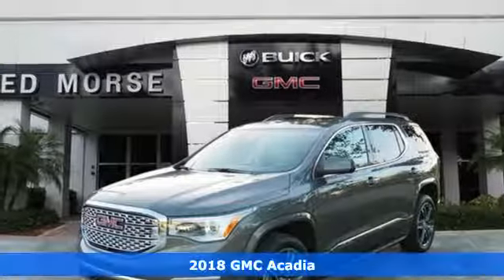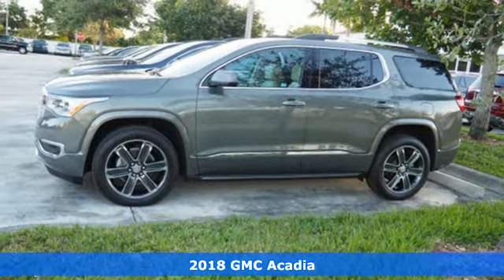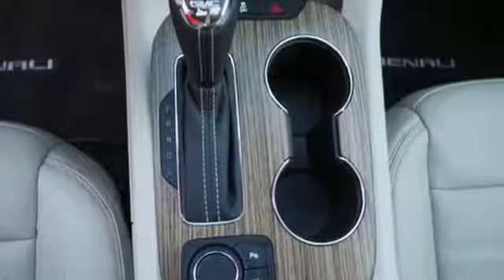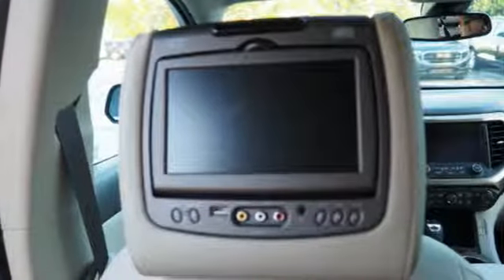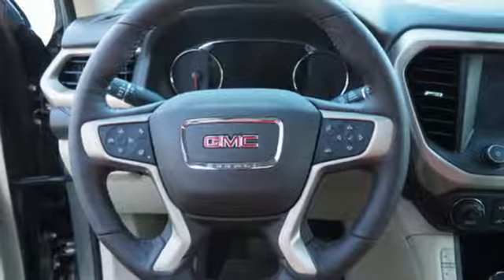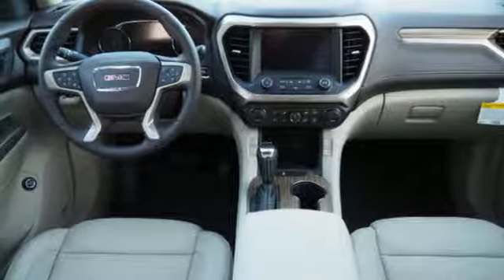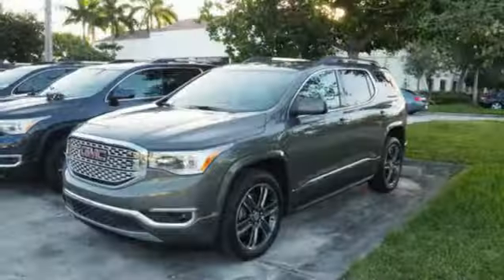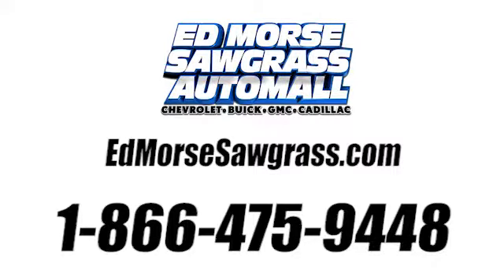New 2018 GMC Acadia Sunrise FL Miami, FL JZ114347 - SOLD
Year: 2018
Make: GMC
Model: Acadia
Trim: Denali
Engine: 3.6L V6 SIDI DOHC Engine
Transmission: Automatic
Color: GRAY
Stock #: JZ114347
VIN: 1GKKNPLS1JZ114347

Address:
14401 West Sunrise Bouledvard